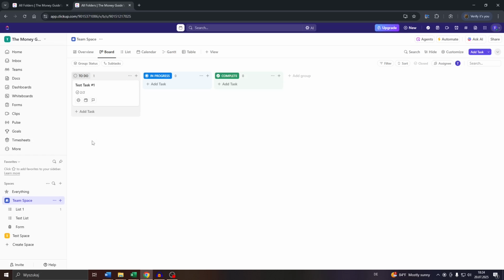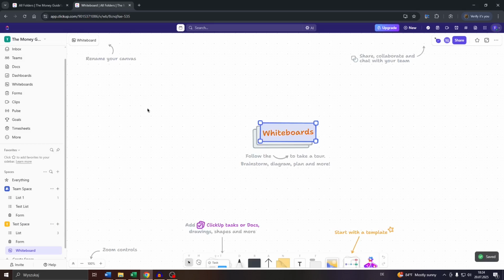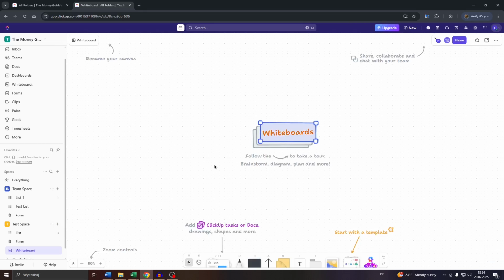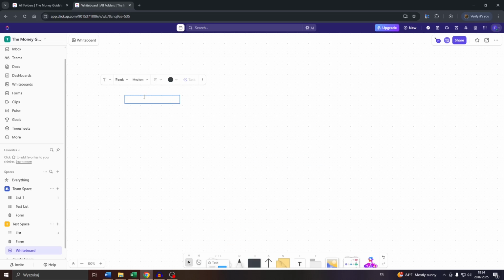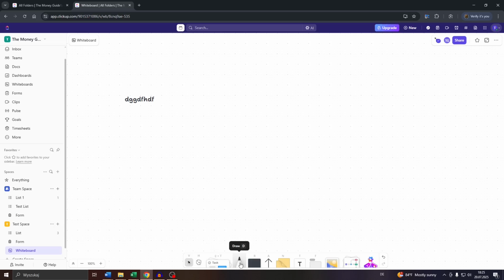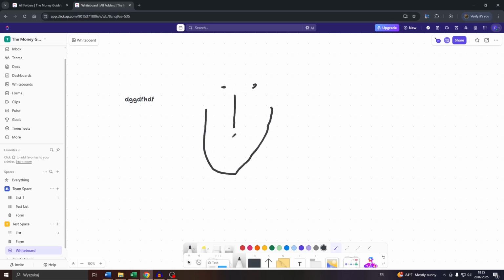How to Use Whiteboard Presentation on ClickUp — Step by Step ClickUp Tutorial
In this tutorial we show how to use ClickUp's whiteboard presentation feature.

If you're interested in learning more about how to use ClickUp, you may learn how to view archive on ClickUp, too, in this tutorial